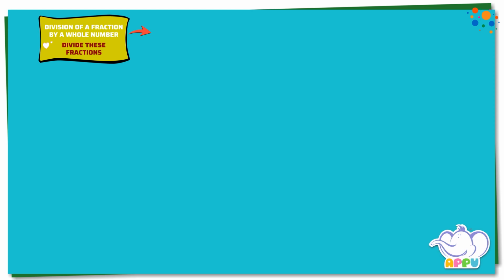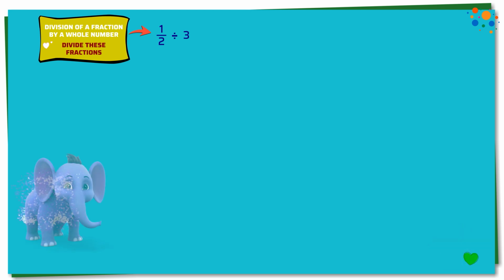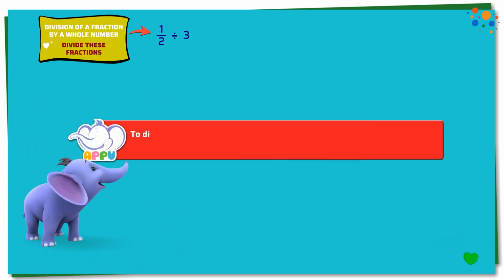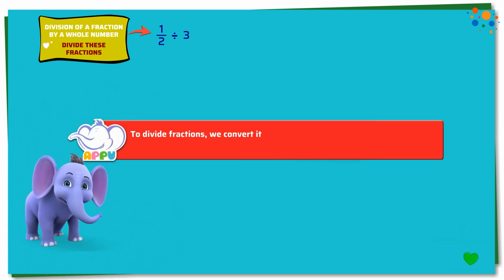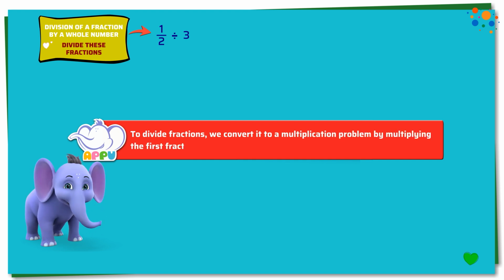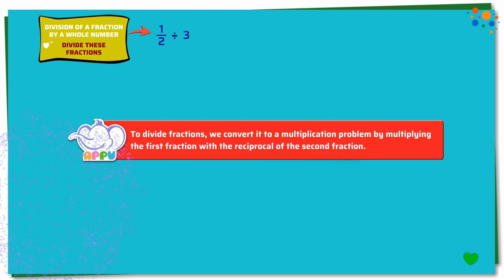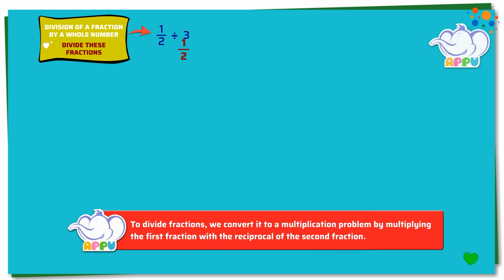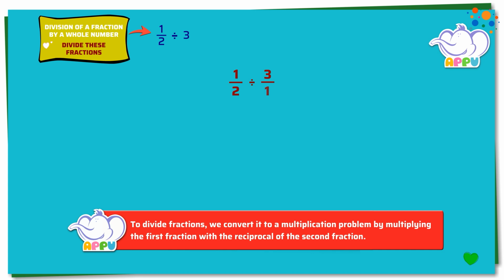G5 - Module 10 - Exercise 1 - Divide these Fractions | Appu Series | Grade 5 Math Learning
Time to get hands-on with fractions! In this exercise, Appu and Tiger will guide you as you practice dividing fractions by whole numbers. With every step, you’ll gain the confidence to handle division in no time. Jump in and have a blast! Happy learning!